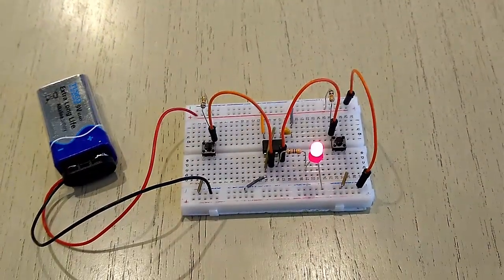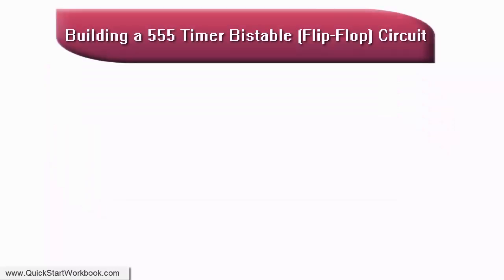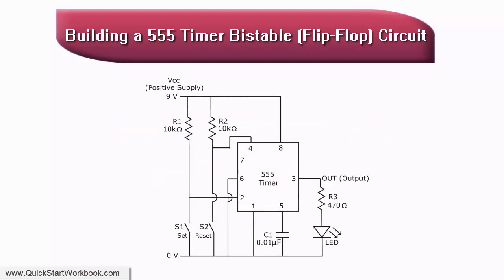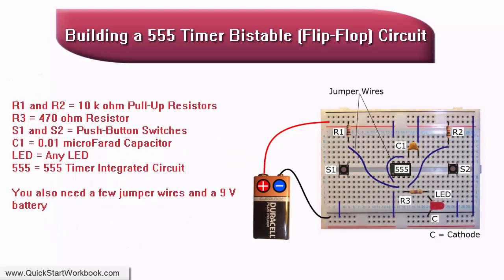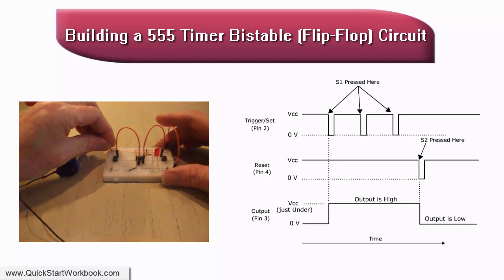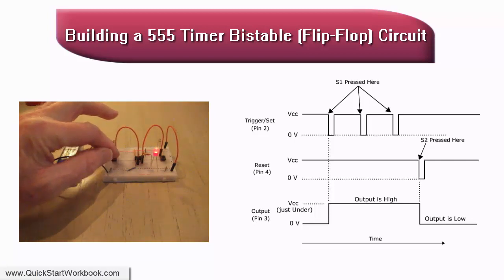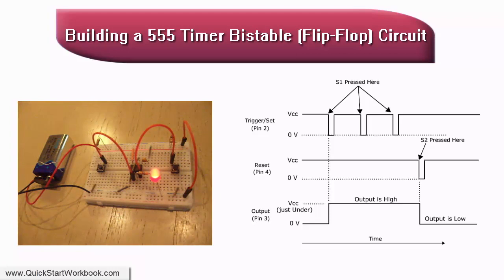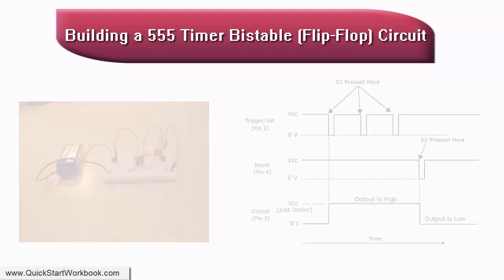555 Timer Bistable (Flip-Flop) Breadboard Circuit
In this short video, we examine how to use a 555 Timer Integrated Circuit (IC) in bistable, or flip-flop, mode.

In bistable mode, the output from Pin 3 can be in one of two stable states: either stable high or stable low.

Whether the output is high or low is determined by two push buttons: S1 and S2. When S1 is pressed, the output goes high and the LED is switched on. It stays in this state until S2 is pressed, which sends the output low and switches off the LED.

Flip-flops are simple memory circuits that are cable of storing a single bit of data, which can be either High (On or 1) or Low (Off or 0). Flip-flops can be combined to create registers, which in turn can be used to store data or the results of calculations in devices such as microcontrollers.